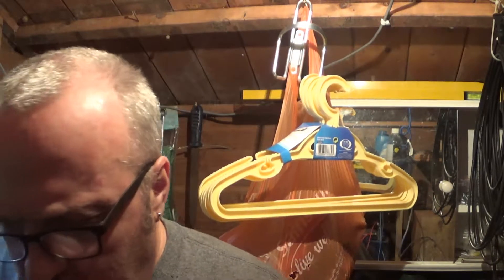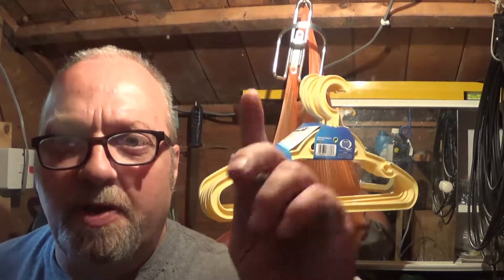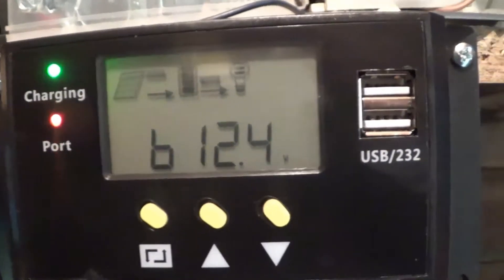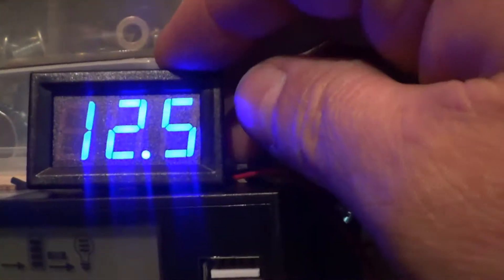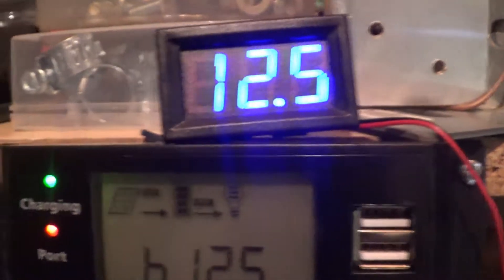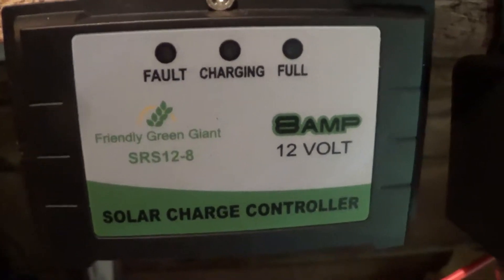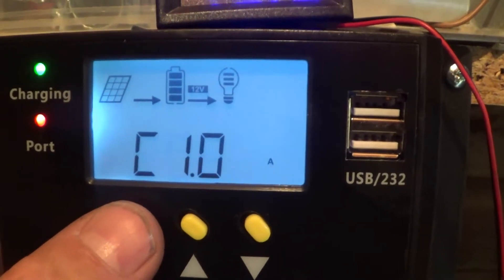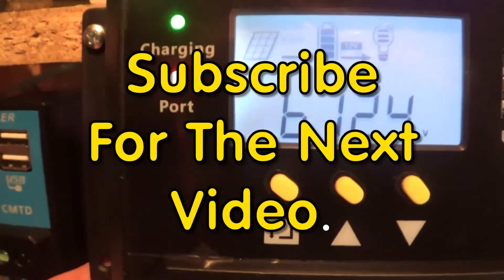pwm charge Controller LMS2430 12/24v Solar Panel Energy Amazon England.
pwm charge Controller 12/24v Solar Panel Energy Amazon England.
This is the first look at the LMS2430 pwm charge controller from Amazon.
Having had time since the video to look into the menu a bit more, i notice it tells you how many amps the Solar Panels are putting into it.
Much more on this charge Controller coming very soon, including its features and functions.